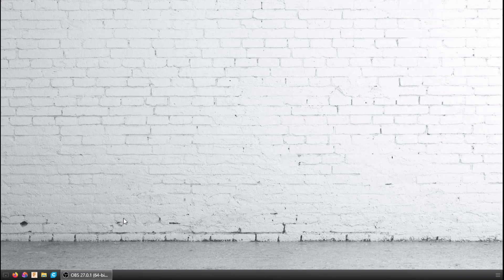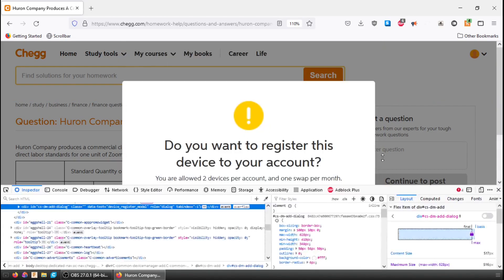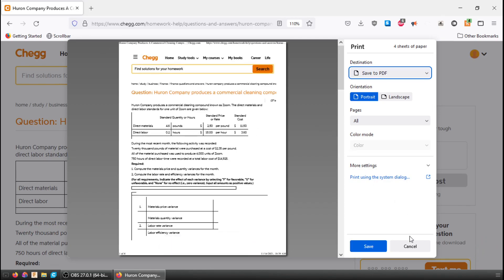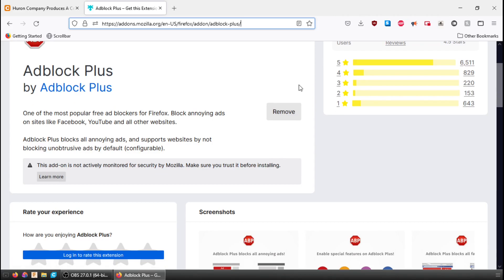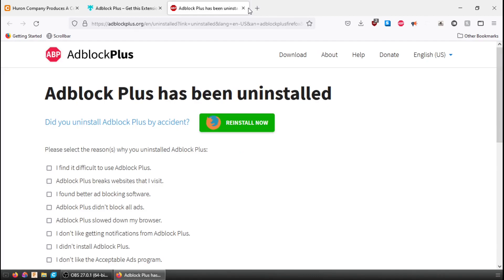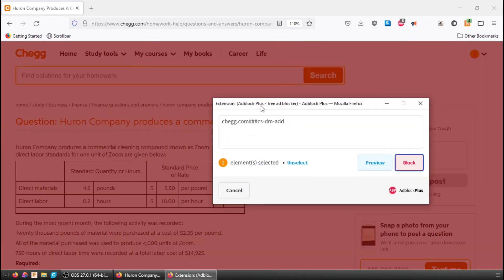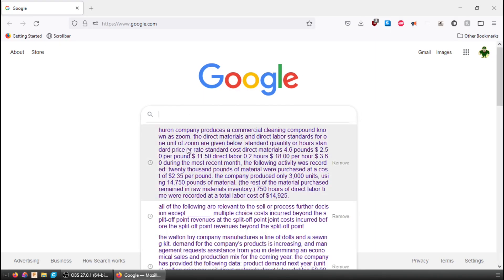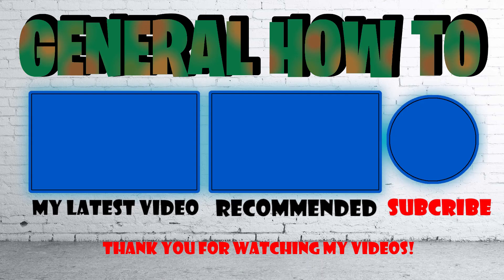Bypass Chegg Device Limit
In this video I show you how to bypass the Chegg Device Limit!

                                               𝐋𝐈𝐍𝐊𝐒：
∘    Firefox Adblock Plus